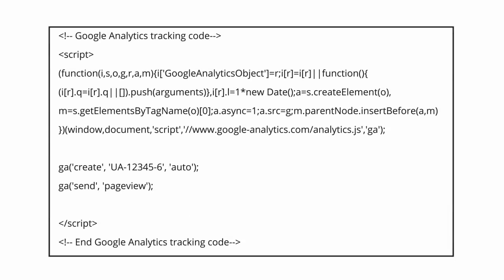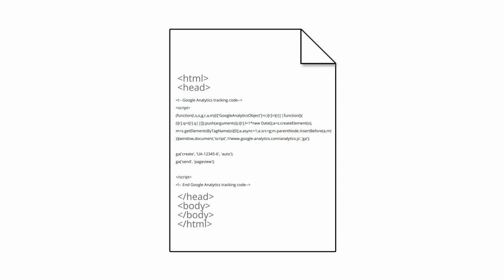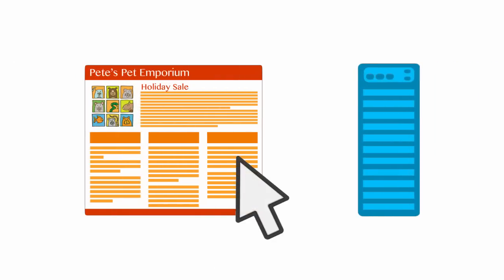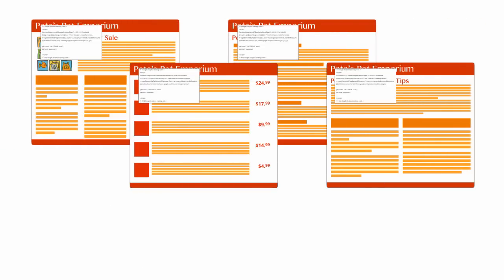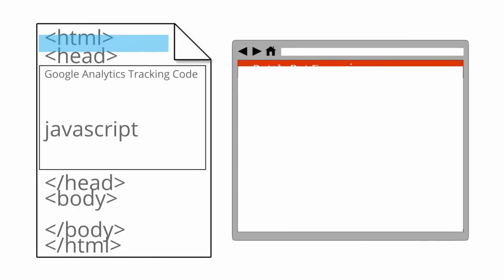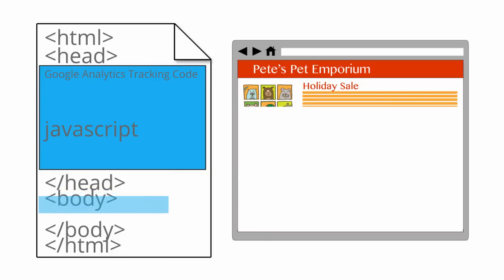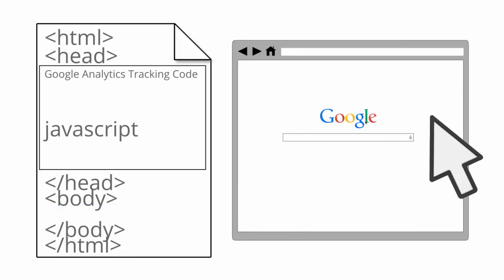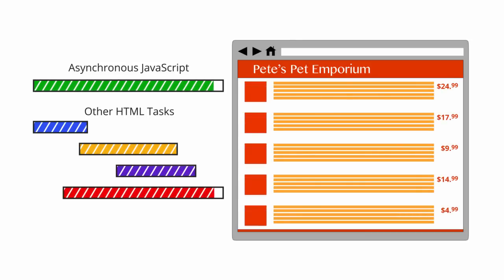Google Analytics Platform Principles - Lesson 2.2 Website data collection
This video is part of the Google Analytics Platform Principles course on Analytics Academy.

What you'll learn: Understand how the Google Analytics JavaScript website tracking code collects data.